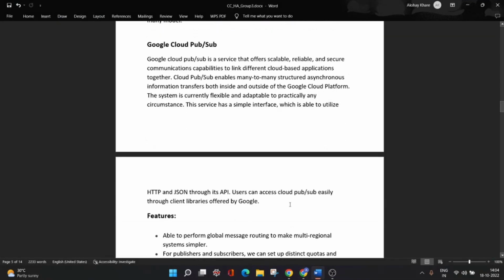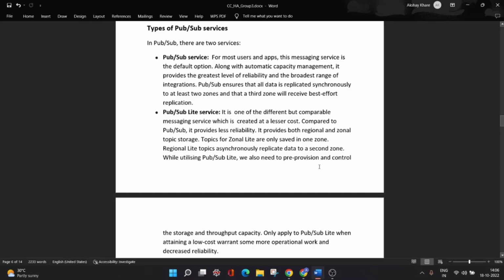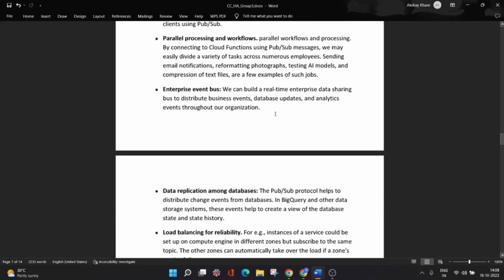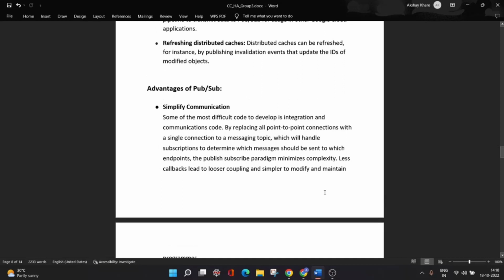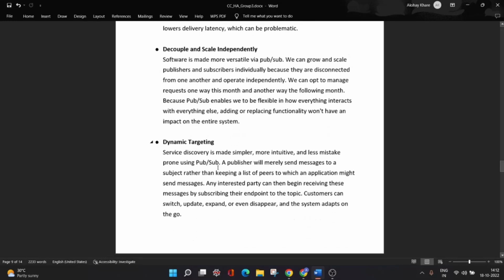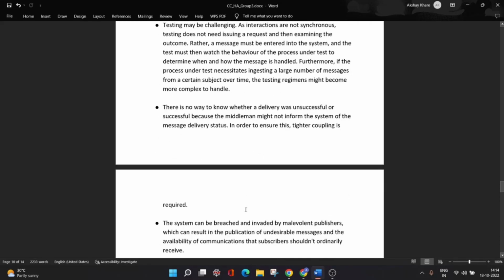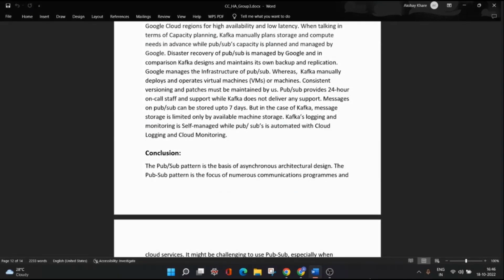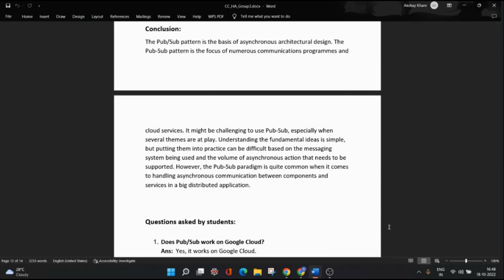Blog: Cloud Pub/Sub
In this video, we have explained a blog which we have done on the topic Cloud Pub/Sub which is a  completely real-time messaging service for event driven applications. The objective of cloud pub/sub is to deliver consistent asynchronous messages between apps.